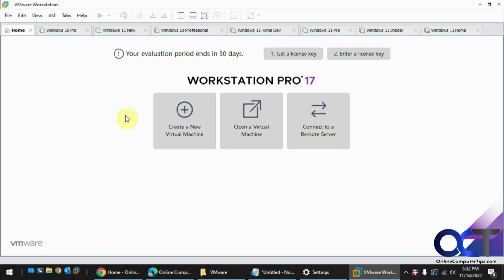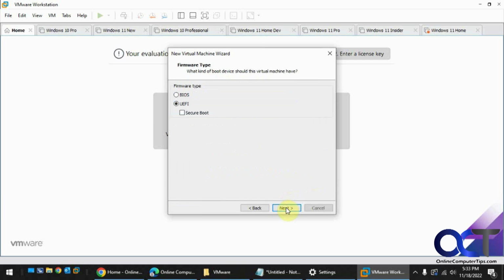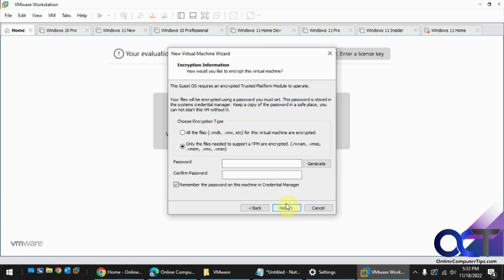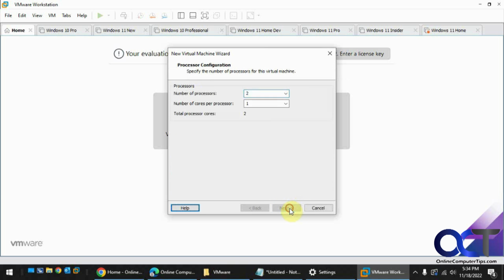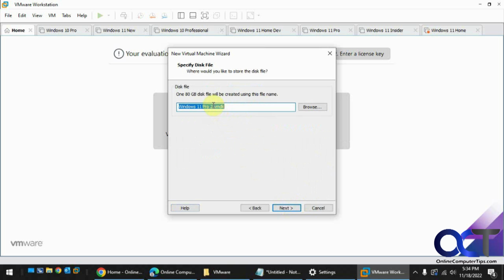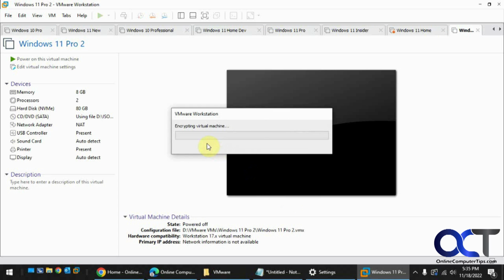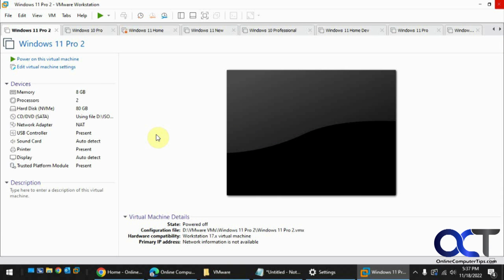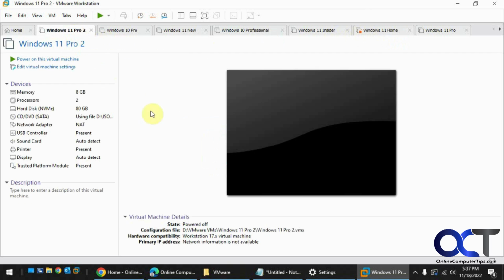How to Create a Windows 11 VM in VMware Workstation Pro 17 - Updated Method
If you have been installing Windows 11 virtual machines in VMware Workstation Pro 16 or older, you probably know that you need to add a TPM (Trusted Platform Module) and then encrypt the VM to get Windows 11 to install properly.

Now with VMware Workstation Pro 17, you can add the TPM, encrypt the VM and save the encryption password all during the creating of the virtual machine.

If you want to do a custom Windows 11 installation with an ISO that bypasses the TPM check then just choose I will install the operating system later and then you can mount your Win 11 ISO file so that way it doesn't read it as Windows 11 and try to add a TPM and encryption.